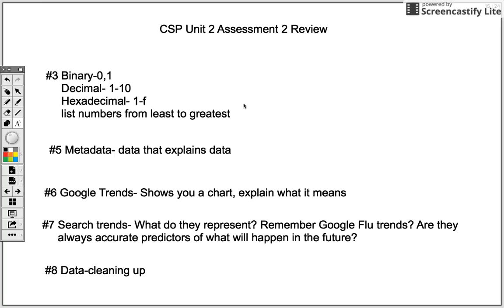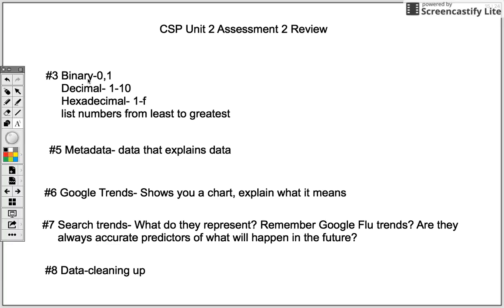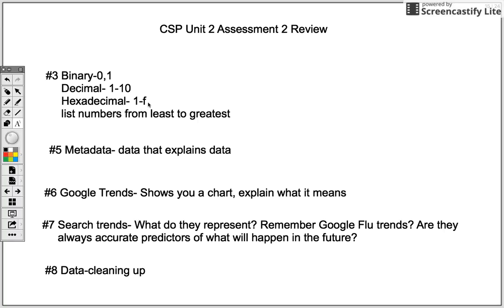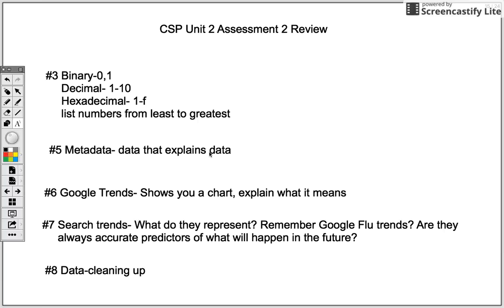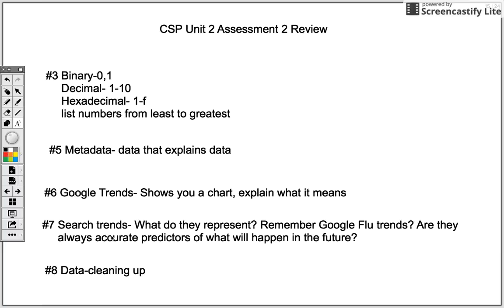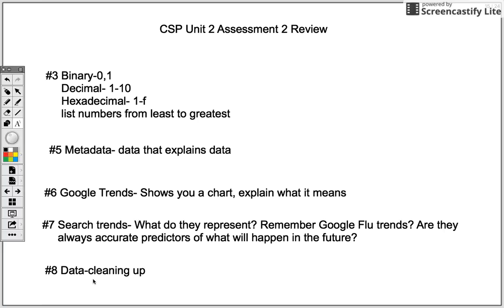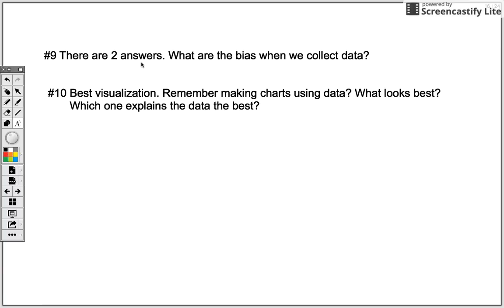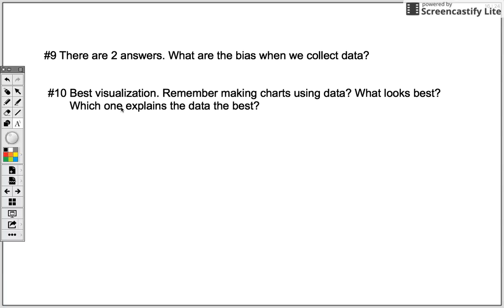CSP unit 2 Assessment 2 Review